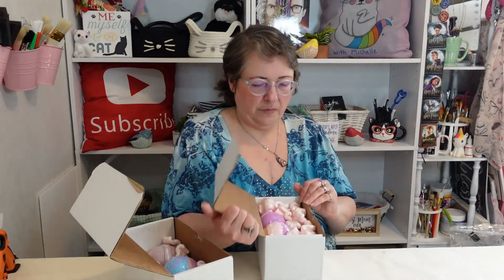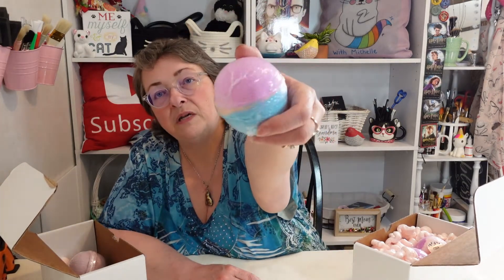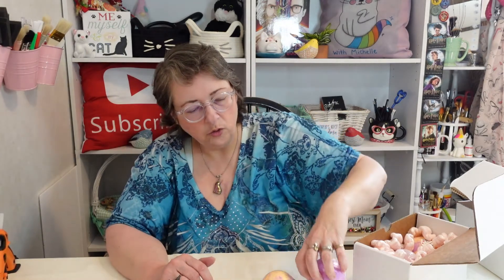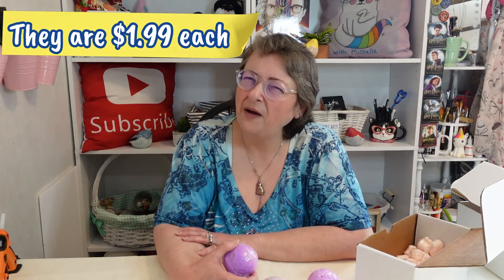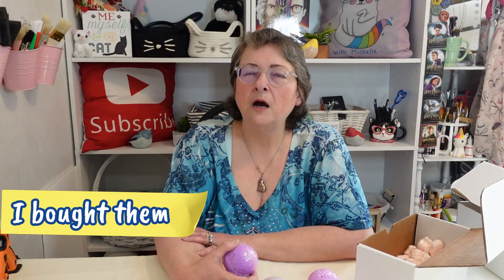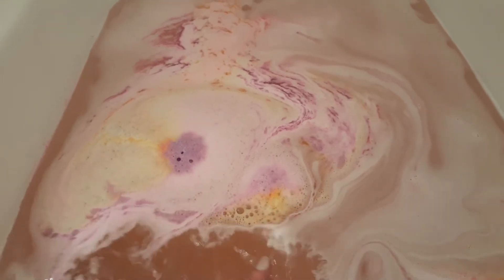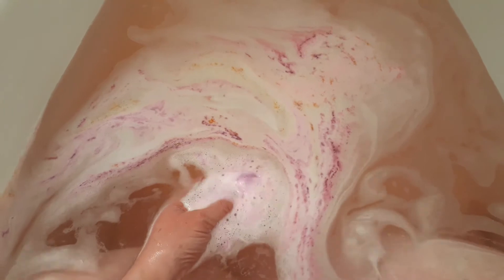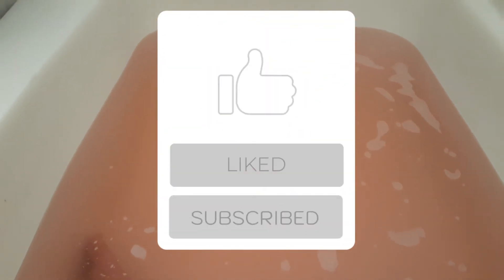Jewelry Candles Company's Dollar Bath Bombs ~ Unboxing, Review & USE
As you know (or you should, if you watch my channel), I am on THE QUEST to find the WORLD'S MOST LUXURIOUS BATH BOMBS!!! And, so far, Fragrant Jewels' bath bombs are THE BOMBS TO BEAT!!!

I just found these bath bombs from JEWELRY CANDLES company...they DO sell bombs with rings in them for $16.99, BUT, they ALSO sell their bath bombs WITHOUT rings in them for JUST $1.99 each!!! I got 8 of these "Dollar Bath Bombs", and I try one out for you at the end of this video so we can find out, TOGETHER, if Jewelry Candles' bath bombs can BEAT Fragrant Jewels' in terms of LUXURIOUSNESS...fingers crossed, because I can AFFORD $1.99 a bomb MUCH more often than I can &16.95 a bomb!!!

If you would like to put Jewelry Candles' bath bombs to the test for yourself, here is their link: